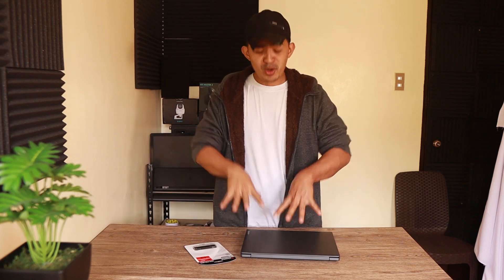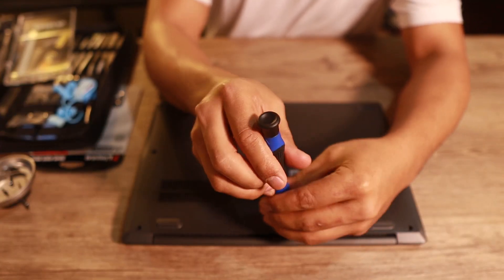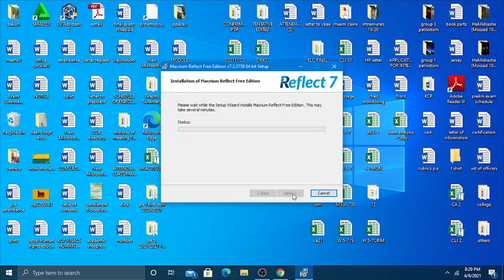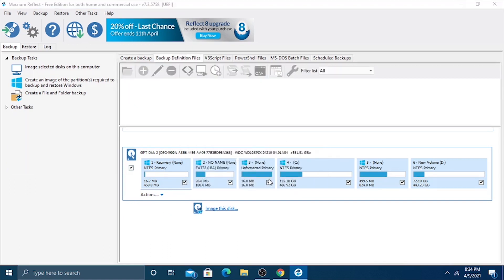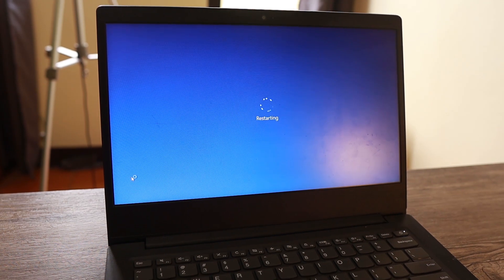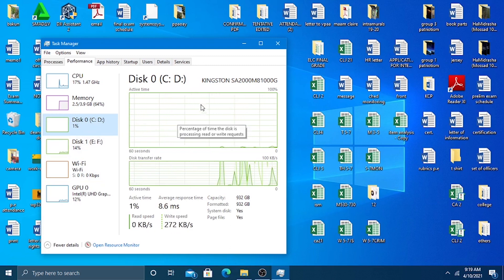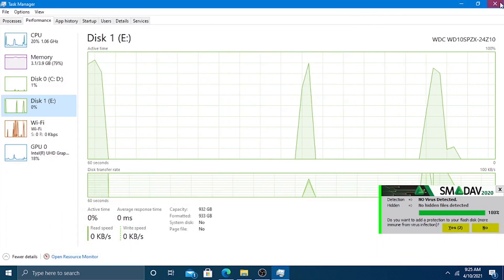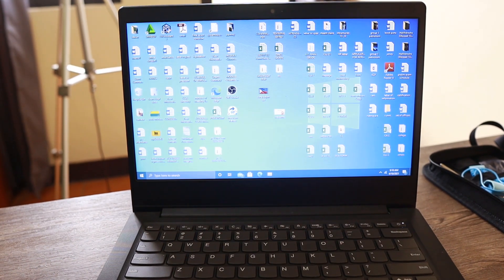Laptop UPGRADE and CLONE HDD to SSD 35X FASTER!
My video today is upgrading my Laptop HDD (hard drive) into a Solid-state drive (SSD). My laptop supports M.2 slot for SSD so I got a Kingston 1TB SSD. This upgrade gives my laptop a big boost in Speed and Storage. The SSD is 35 times faster than the HDD. In addition to speed, I get another 1TB for my files because this laptop supports 1 SATA port and 1 M.2 port giving me to slot available for storage. Overall after the upgrade, my laptop was blazing fast and got 2 TB space for storage. Watch how I did it. Have fun and enjoy!

00:00 Quick overview
01:52 Installing the SSD
02:29 Cloning Software Macrium
04:14 Start Cloning
07:02 Finished Cloning, booting from the cloned SSD
08:48 Verify Results
09:42 Using the old 1TB HDD as additional storage for the laptop
11:35 Additional Result verification

M.2 Kingston SSD
SATA SSD
SATA to USB Cable